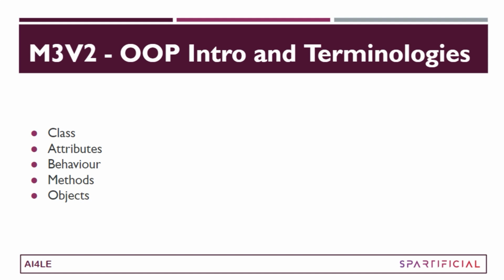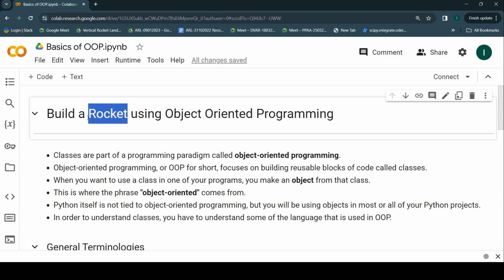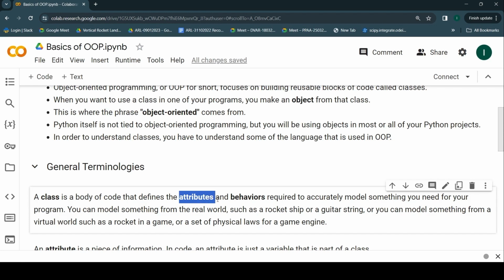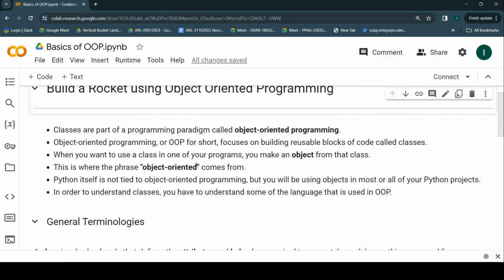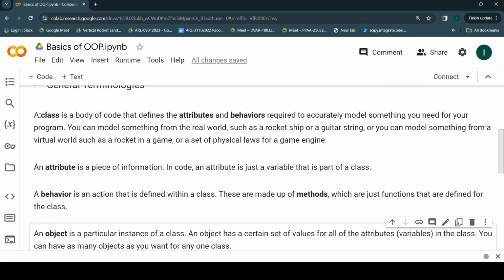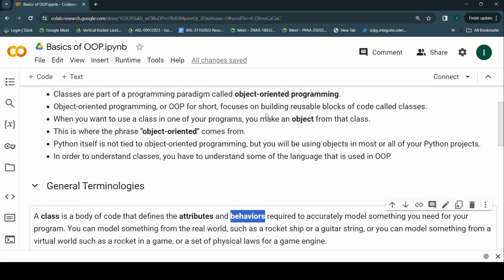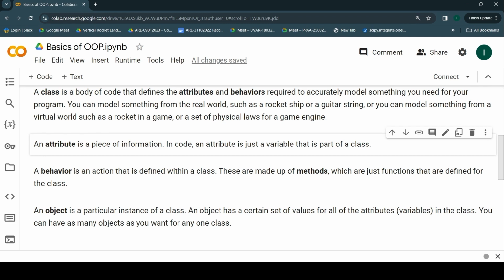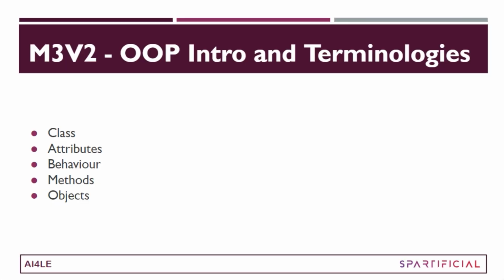M3V2 - Object Oriented Programming in Python - Artificial Intelligence for Lunar Exploration